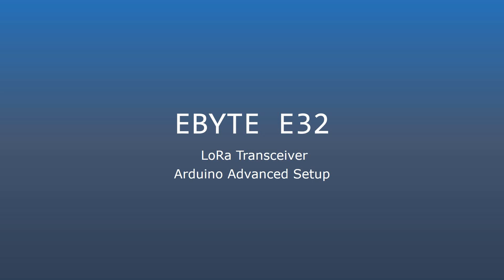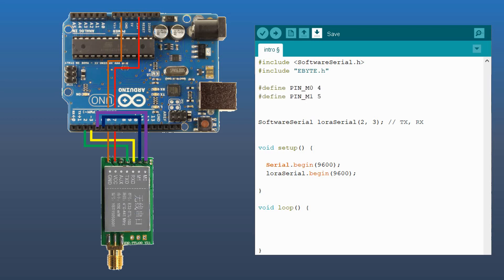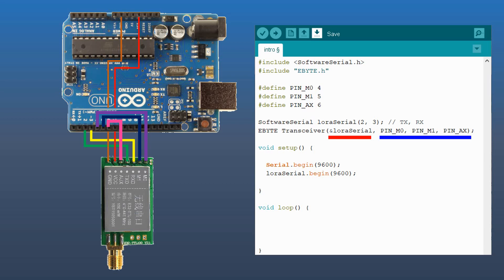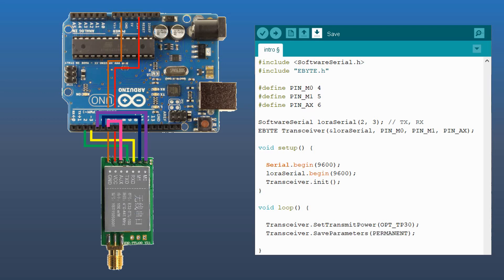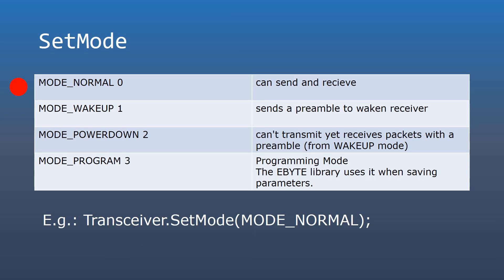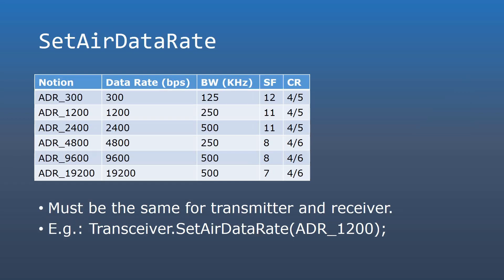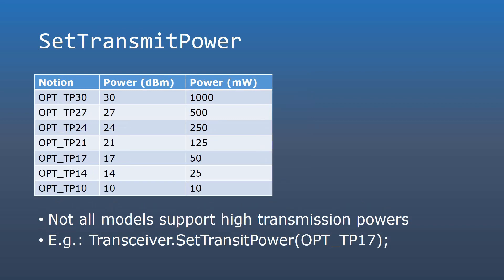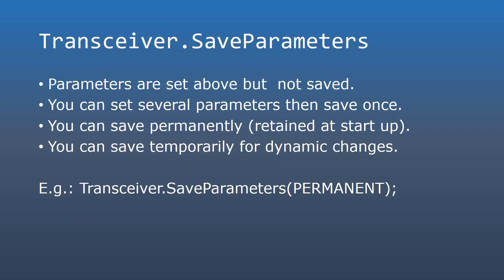EBYTE E32 LoRa Transciever - Advanced Arduino Setup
This video demonstrates how to connect the EBYTE E32 Transceiver to the Arduino Uno and Nano. I showed in a previous video a simple setup, whereas here I am presenting an advanced setup with a quick glance on some configurable parameters.